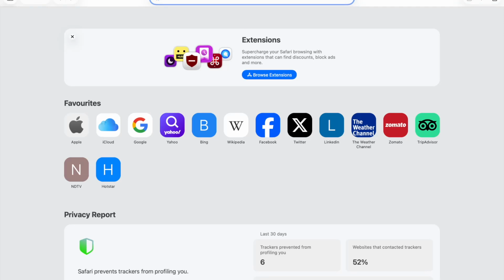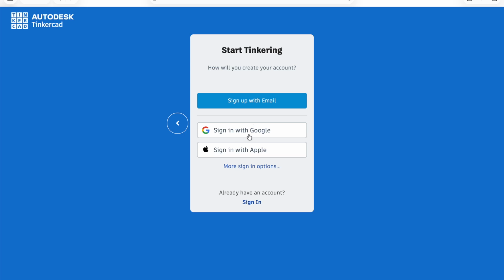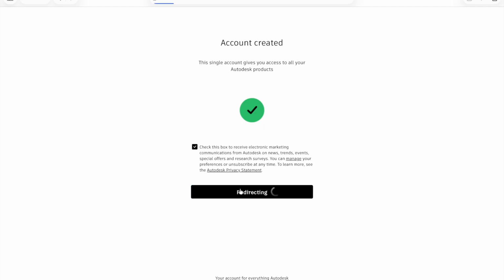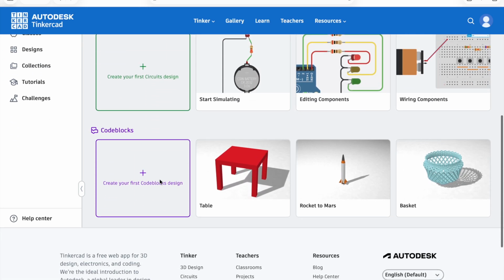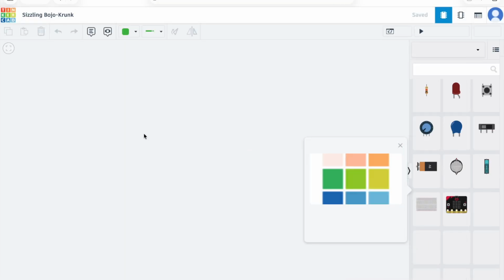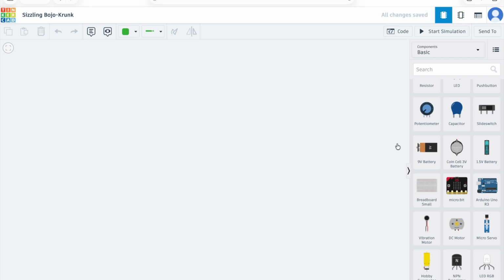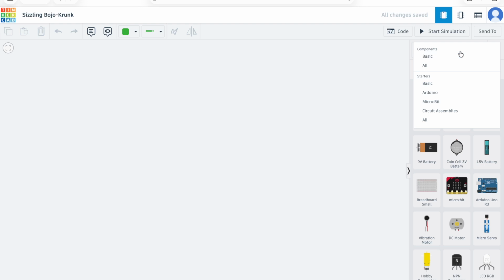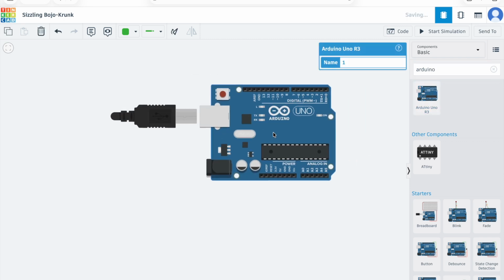TinkerCad Tutorial 1 | Learn TinkerCad step by step | Arduino projects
Welcome to **Tinkercad Tutorial 1 – Step by Step for Beginners** 🎉

In this video, you will learn how to use **Tinkercad** from the very beginning. This tutorial is perfect for students, beginners, and anyone who wants to start 3D designing easily.

In this lesson, we cover:
✔️ Introduction to the Tinkercad interface
✔️ How to create a new design
✔️ Basic shapes and tools
✔️ Move, resize, and rotate objects
✔️ Simple project practice step by step

Tinkercad is a free and beginner-friendly 3D design tool by Autodesk that helps you create 3D models for projects, school work, and even 3D printing.